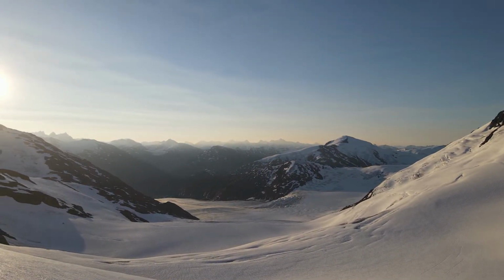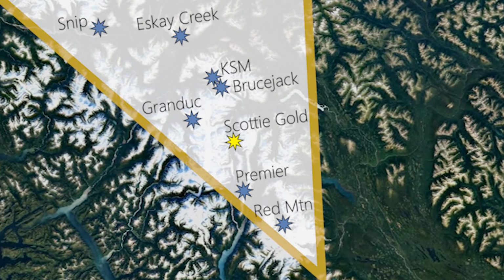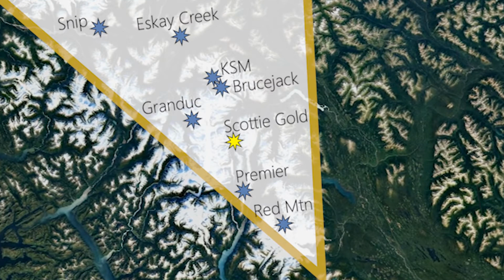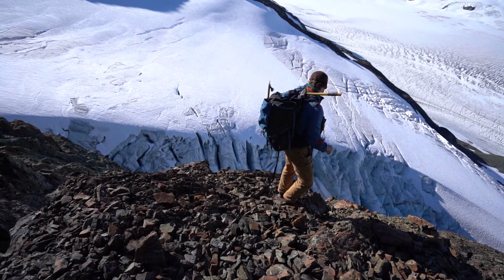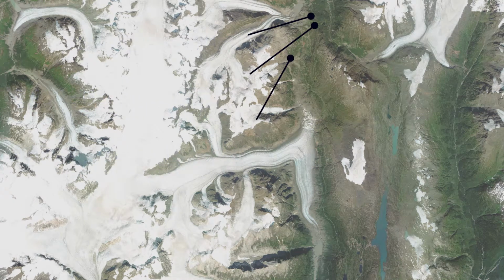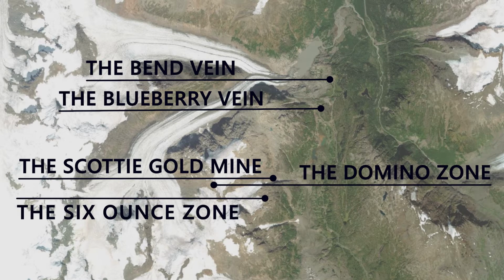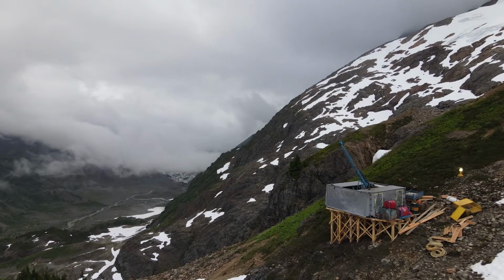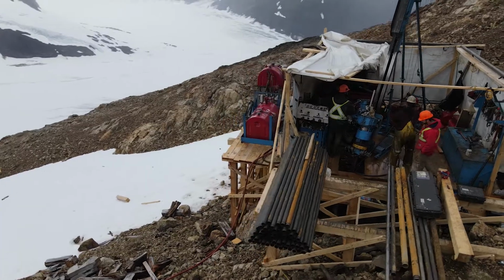Scottie Resources - Who We Are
Scottie Resources Corp. is an exploration stage company engaged in the acquisition, exploration and evaluation of gold and silver properties located in the “Golden Triangle” area of British Columbia, Canada.
Take a look to learn more about how we're exploring rugged terrain and what we're discovering through our advanced exploration.